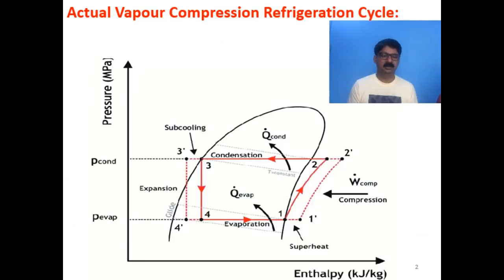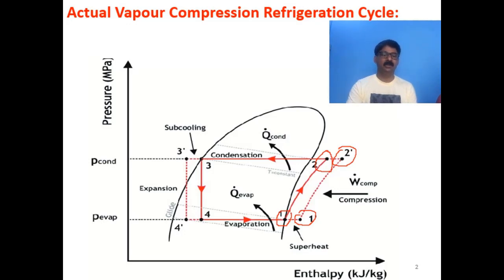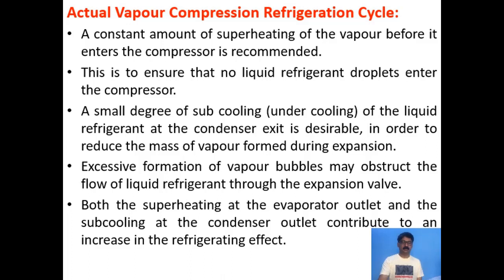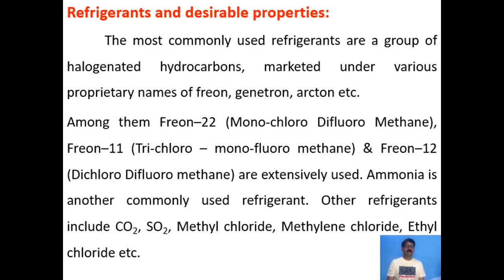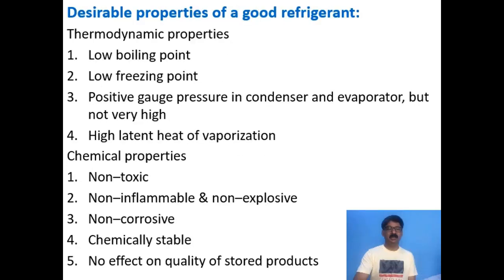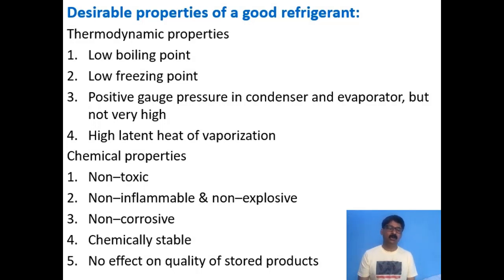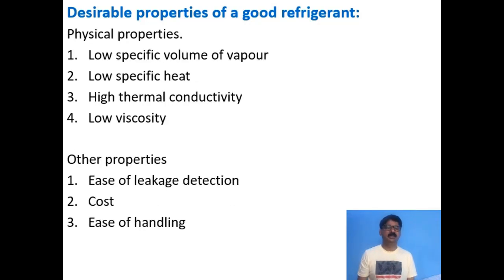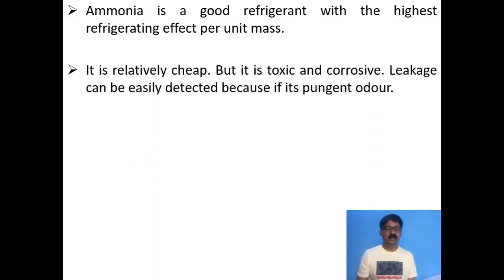VTU ATD 18ME42 M4 L3 Actual vapour compression refrigeration cycle, desirable properties of refriger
1)Title of the Video :VTU_ATD_18ME42_Module4_Lecture3
2)Description of the Video :

This video will explain about Actual vapour compression refrigeration cycle, desirable properties of refrigerants.